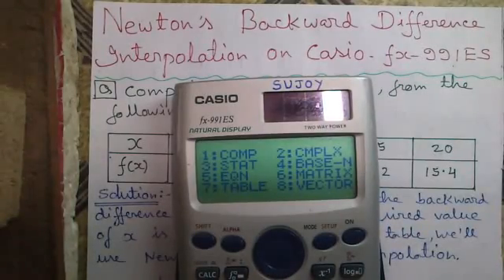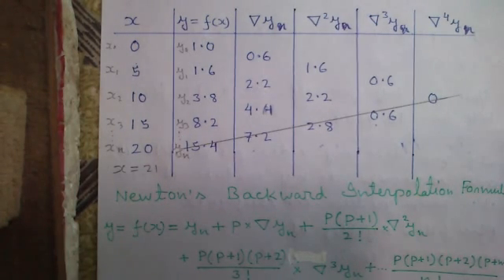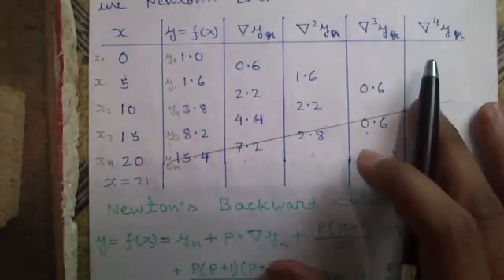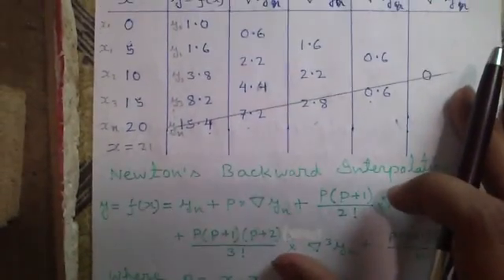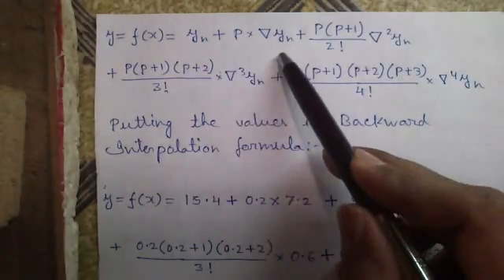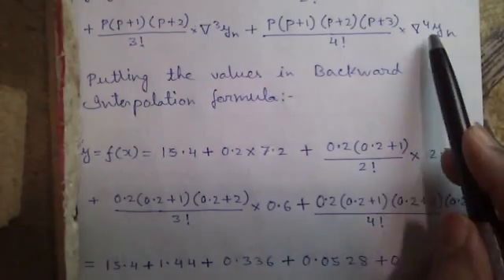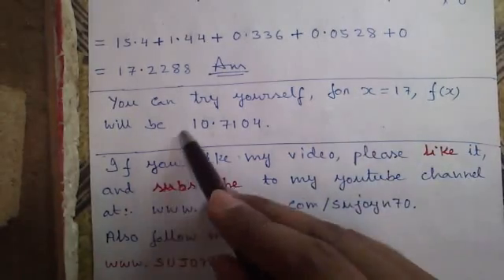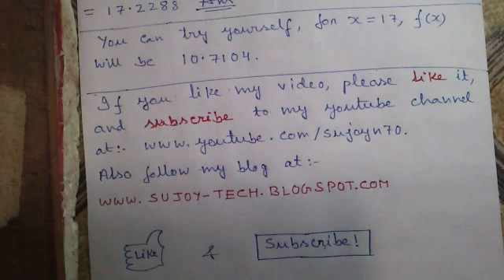Newton Backward Difference Interpolation on Casio fx-991ES Scientific Calculator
Playlist of all my Numerical Methods videos-

Today I'll tell you how to do Newton Backward Difference Interpolation very easily on Casio fx-991ES Calculator!